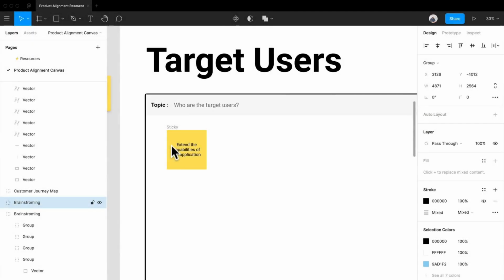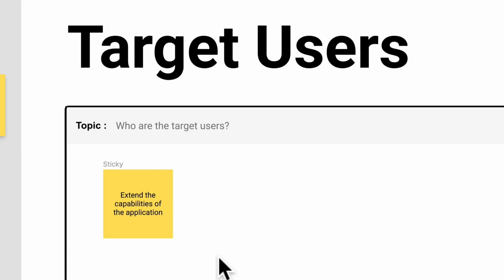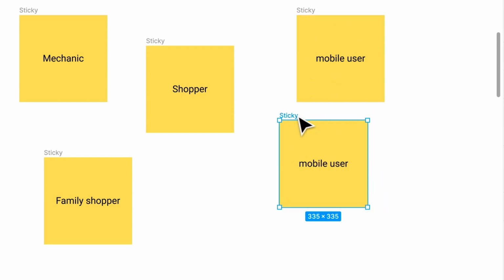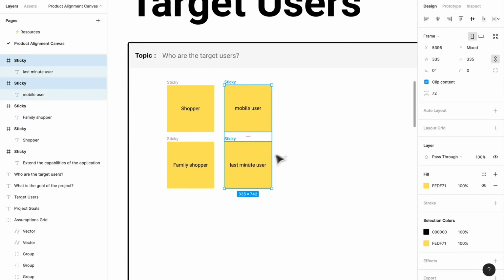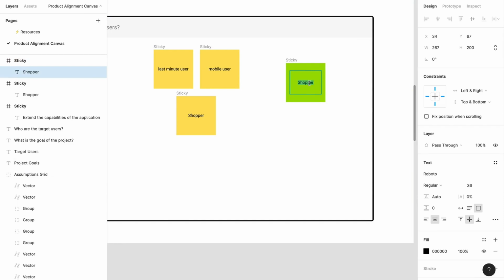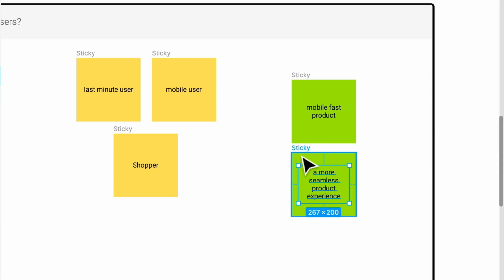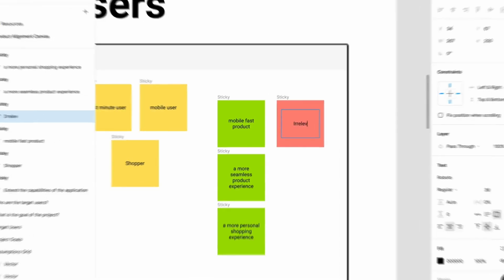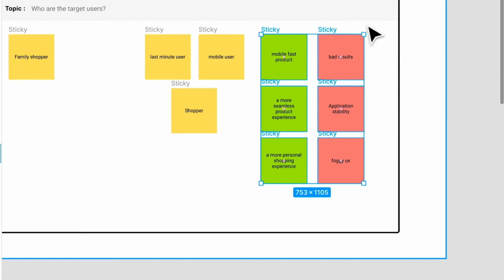Target Users | Figma Course for UI/UX Beginners